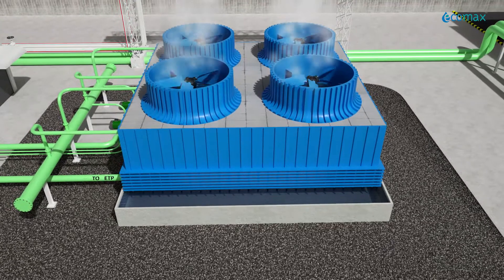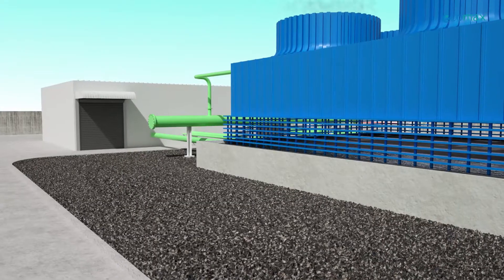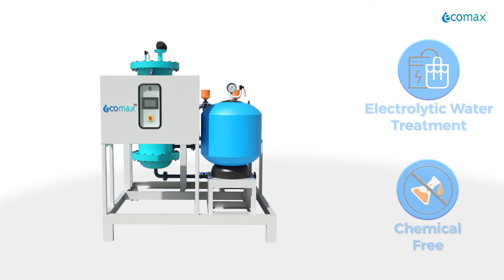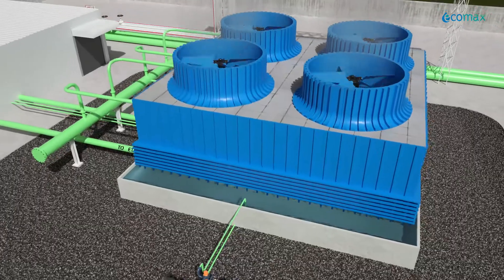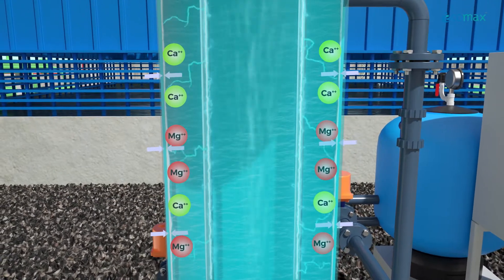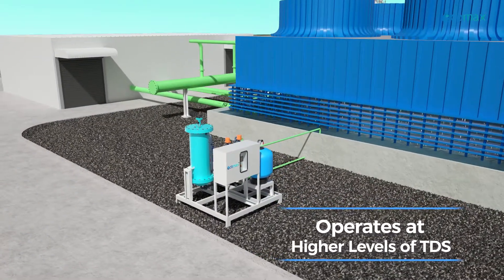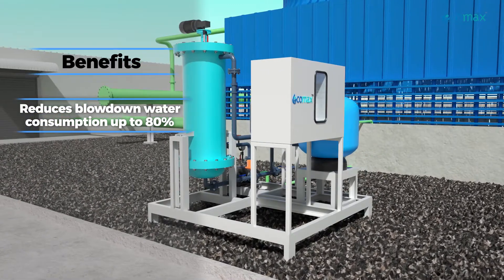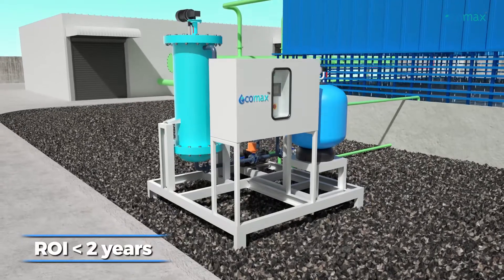ECOMax-CT Electrolytic CT Water Treatment System Cooling Towers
ECOMax-CT® is a Chemical Free Water Treatment System for the Cooling Towers.
This cooling tower water treatment system, is different than other non chemical water treatment systems & it works on the principle of electrolysis of water. Water is treated in ECOMax-CT® Electrolytic Reactor and this treatment works in the side steam, without disturbing the main cooling water flow.